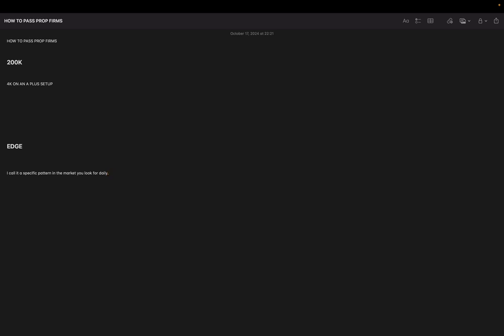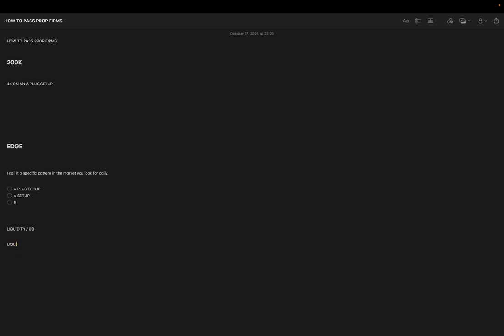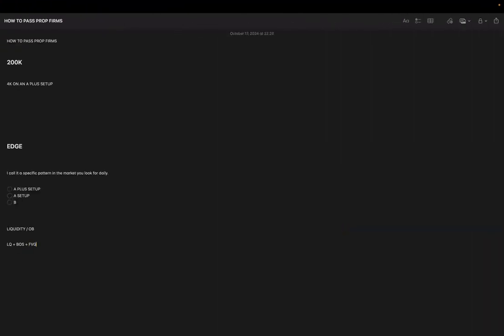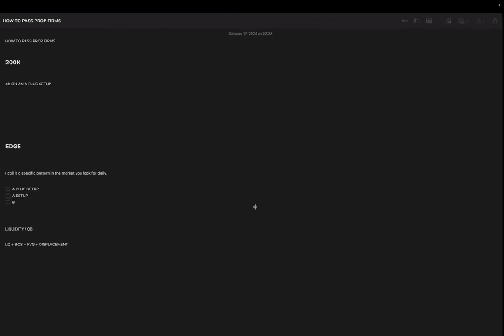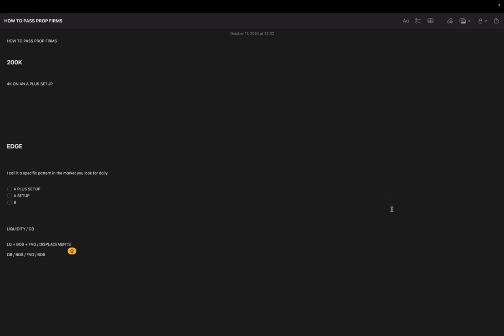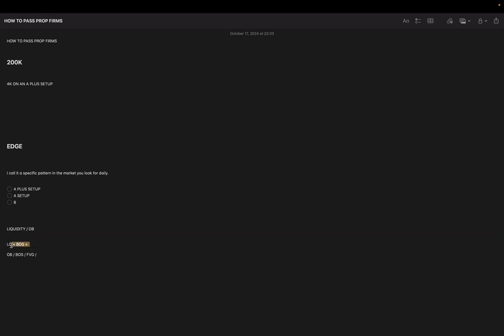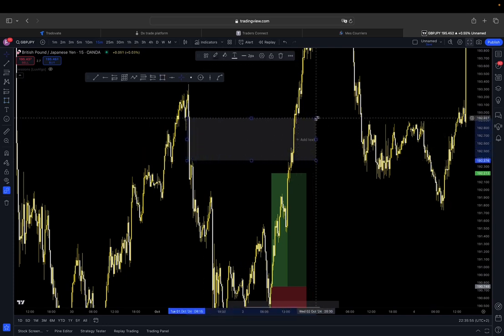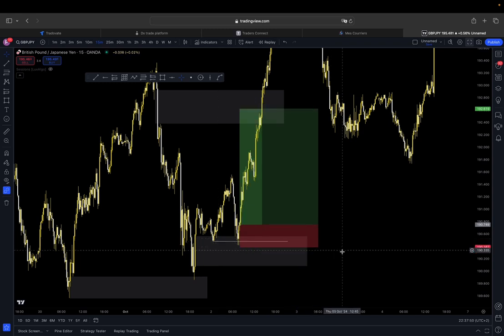EDGE PROP FIRMS